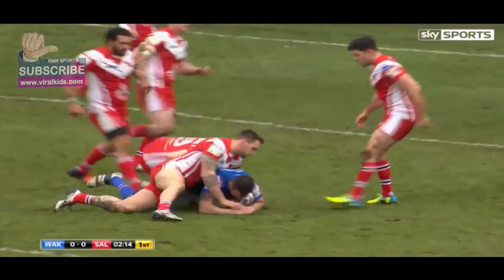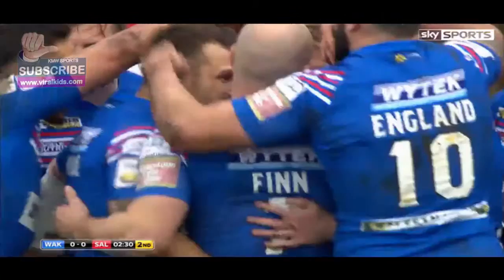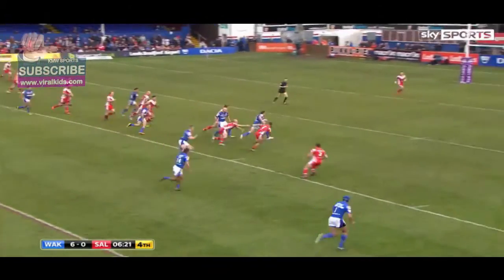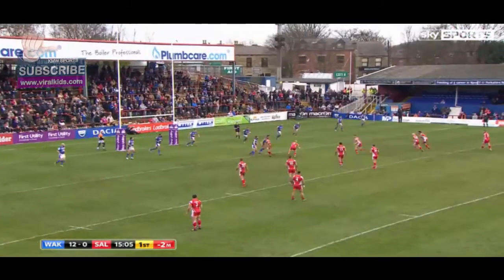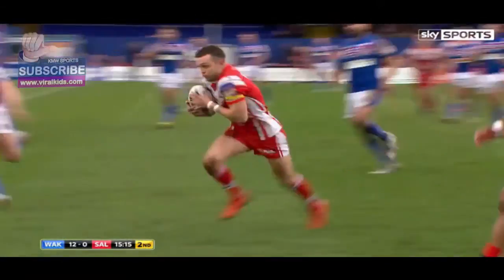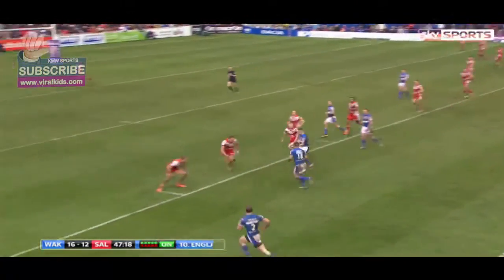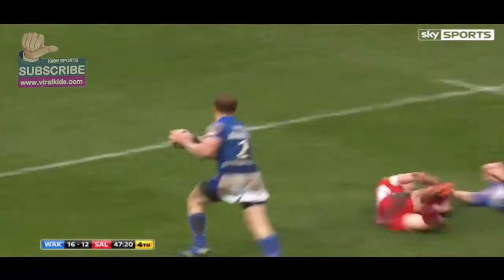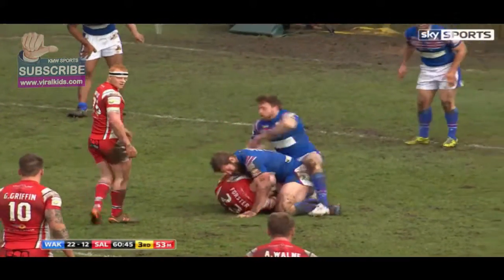Rugby Highlights: Wakefield vs Salford (32-18) - Super League - 3rd April 2016 - 3/4/2016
to watch latest movie trailers.
Rugby Highlights: Catalans Dragons vs Widnes Vikings (21-8) - First Utility Super League - 3rd April 2016 - 3/4/2016